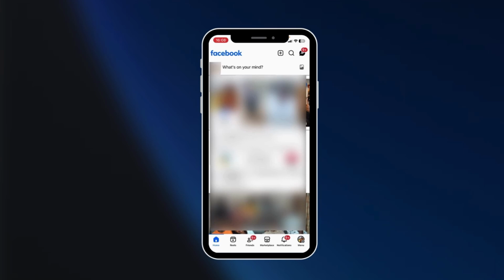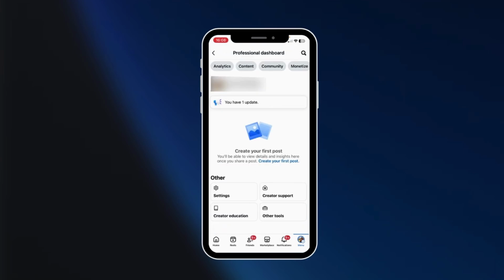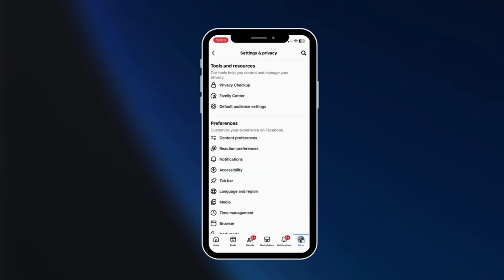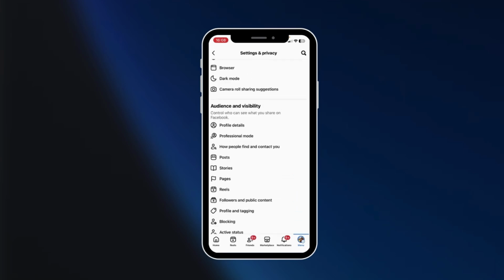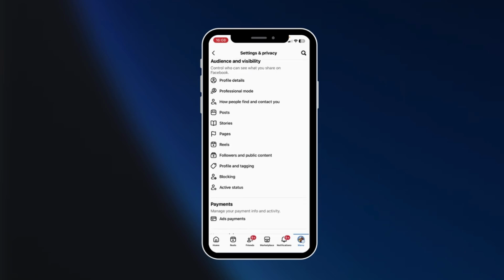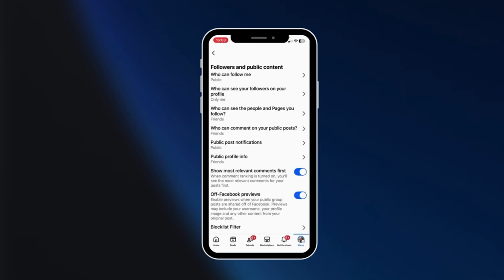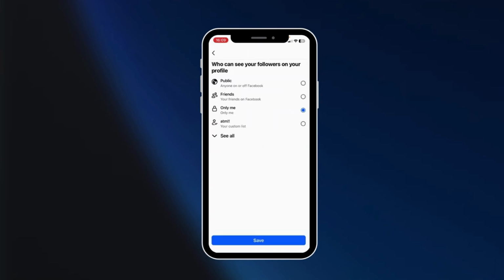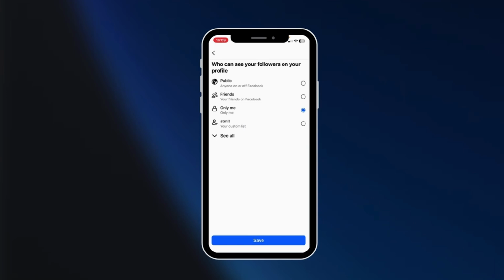How to Make Followers on Facebook Visible (2026)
Want to see your Facebook followers clearly in 2026? 👀📈
In this video, I’ll show you step-by-step how to make your Facebook followers visible, including the latest privacy settings and updates. Whether you’re a creator, business owner, or just curious who’s following you, this quick guide makes it simple.